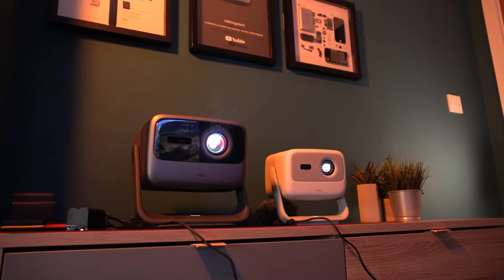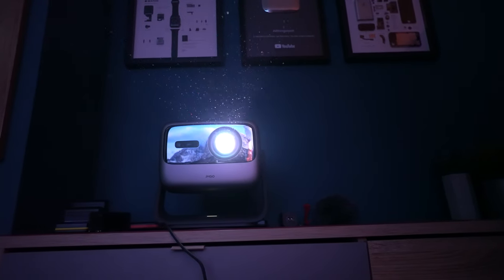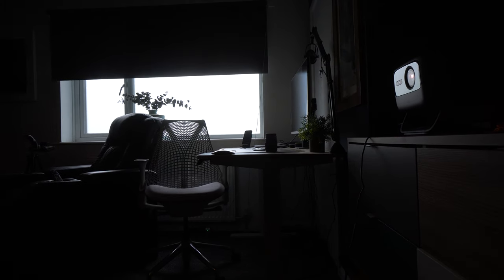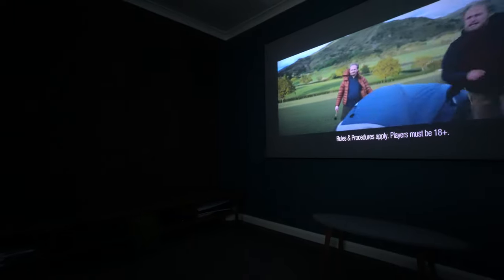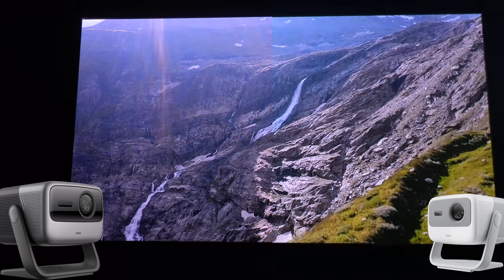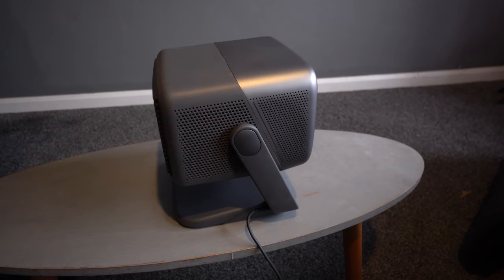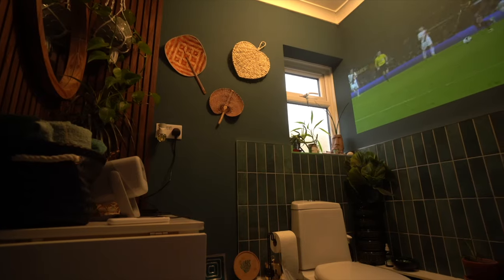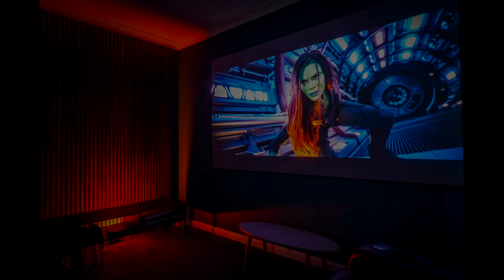JMGO N1 Ultra 4K vs N1 1080P Triple Laser Projectors Head to Head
The JMGO N1 Ultra 4K and N1 are two of my favourite projectors this year, in this video we put them head to head and see the differences.
N1 Ultra 4K 🇬🇧
N1 1080P 🇬🇧coming soon 🇺🇸